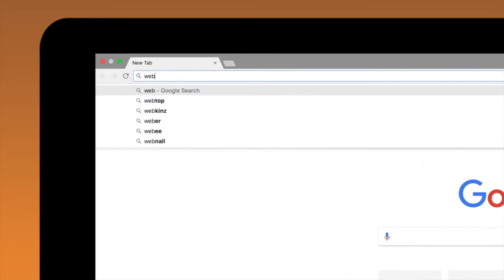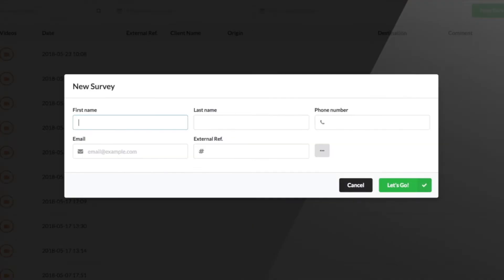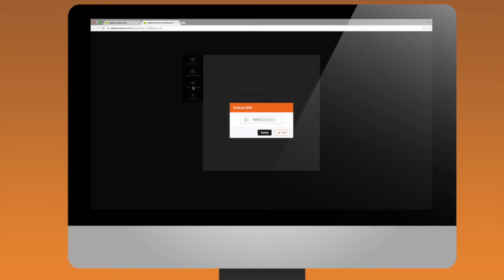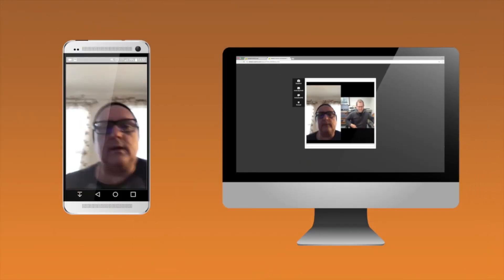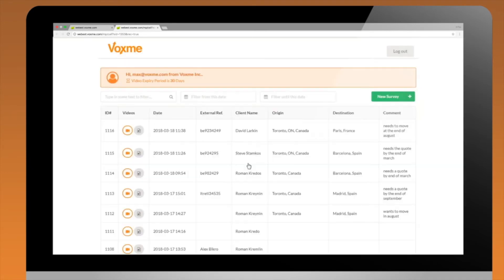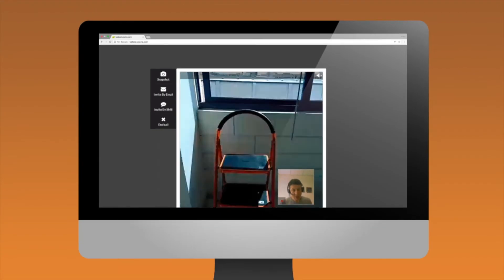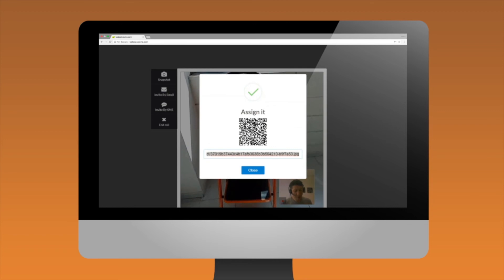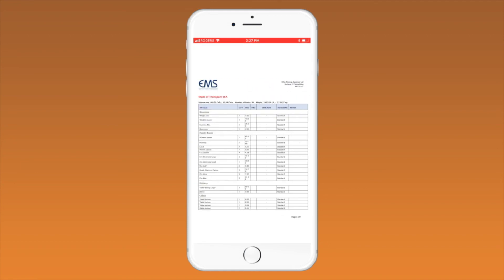Voxme Virtual Survey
Instruction manual for Web Estimator users. It also shows the process of transferring photos from the video to the Estimator at the end.